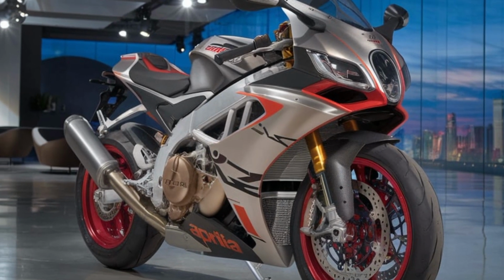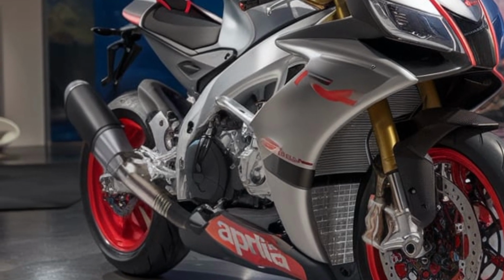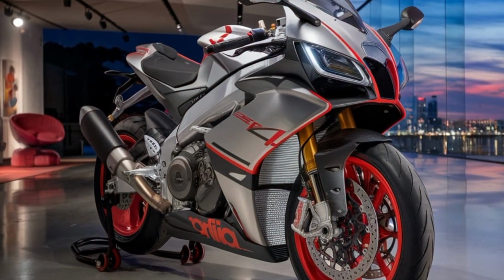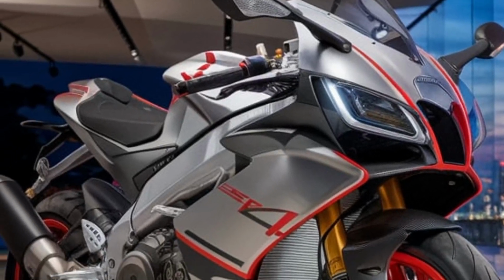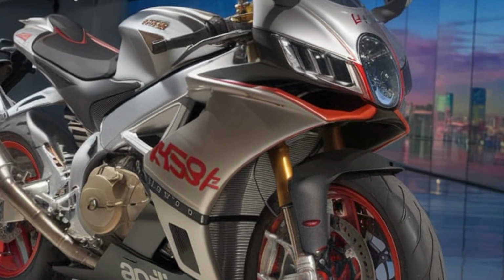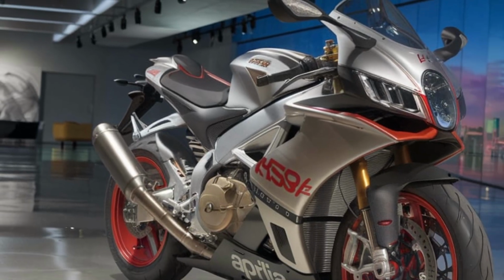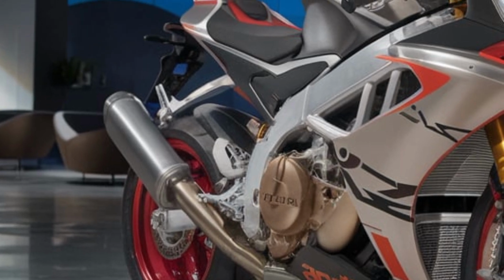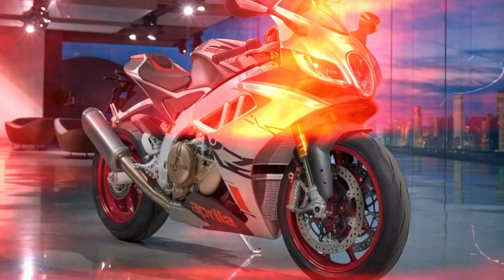Aprilia RSV4 Factory – The Pinnacle of Speed and Precision | Track-Ready Excellence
The Aprilia RSV4 Factory is a superbike masterpiece, combining Italian craftsmanship, cutting-edge technology, and raw power. Engineered for precision and speed, it delivers unmatched performance on both track and road. With its aerodynamic design, advanced electronics, and racing DNA, the RSV4 Factory is built to dominate. Experience the thrill of riding the ultimate superbike. Watch now to explore its features and unleash your inner racer!